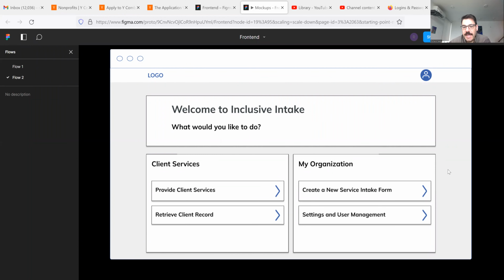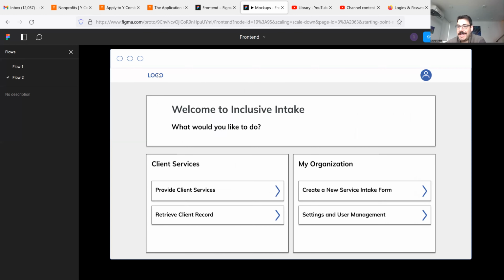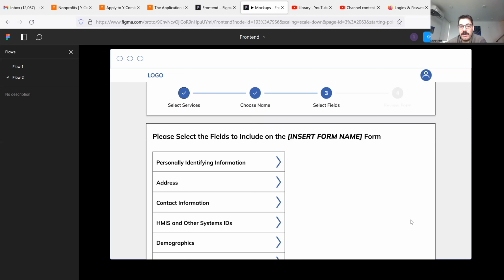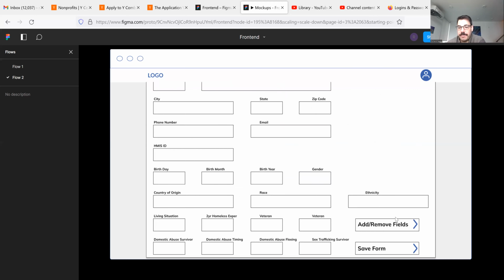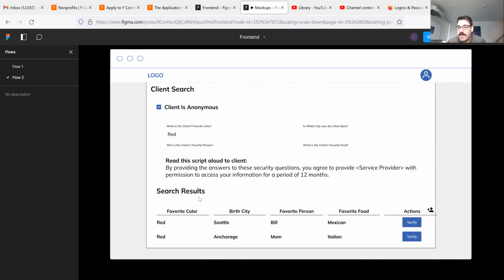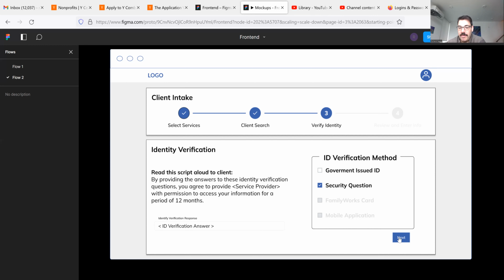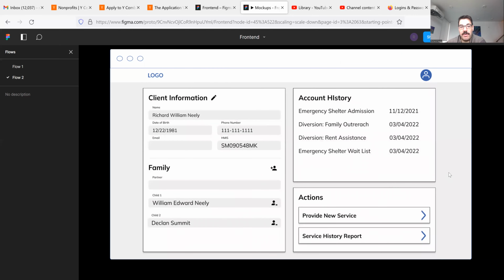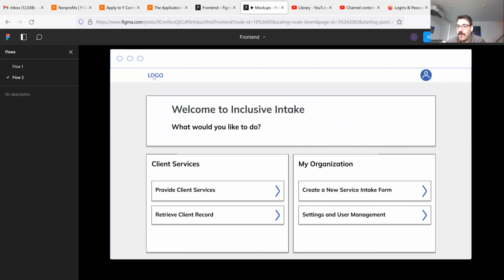Inclusive Intake Walk Through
Just a wire frame walk through to provide an idea of the user experience we are working toward for homeless service providers.